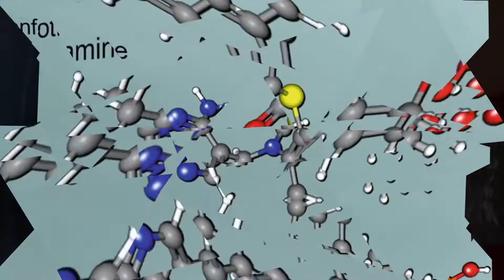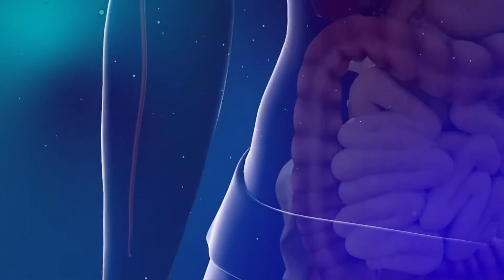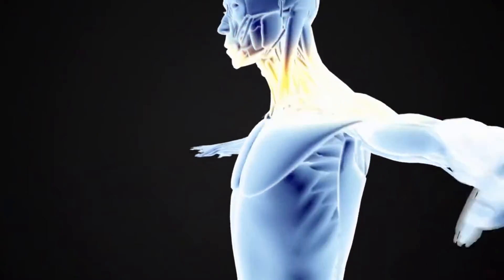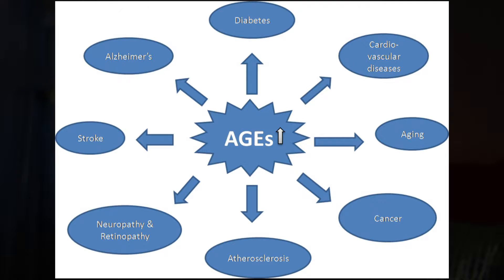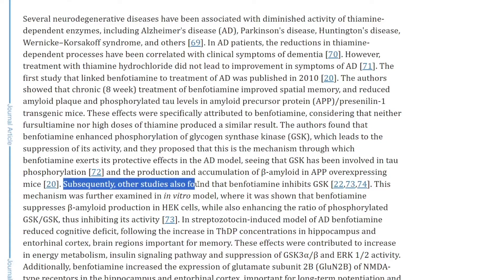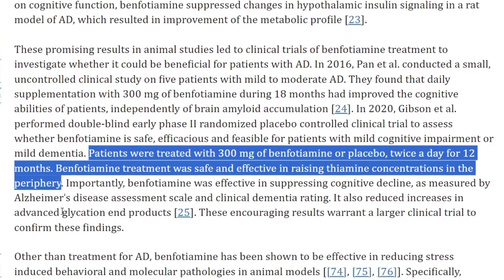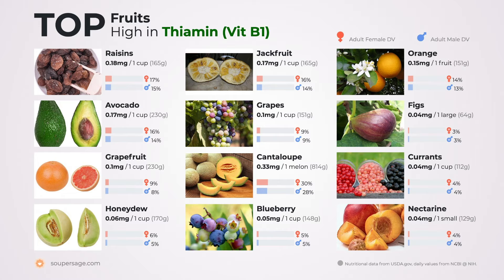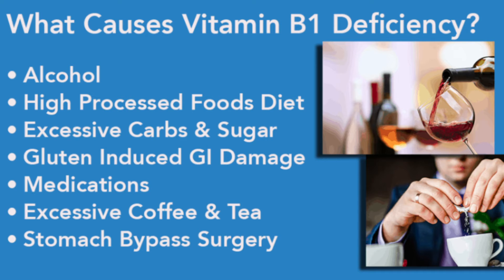Thiamine and Benfotiamine in ACTION | This Raises Vitamin B1 Even More!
Thiamine and Benfotiamine. Benfotiamine Uses. Benfotiamine Vitamin B1.  Is Benfotiamine Better Than Thiamine? Thiamine or Benfotiamine, WHICH ONE?

📌My Neuropathy Supplements📌

Timeline | Chapters
00:00 - Intro
0:47 - What's the Purpose of B1?
1:31 - Benfotiamine and Neuropathy
2:55 - Benfotiamine and the Brain
3:20 - The Literature and Dosing
5:16 - Thiamine Deficiency Causes
6:50 - How Long Does it Take?

What is Benfotiamine?

Benfotiamine is the synthetic version of thiamine, also known as vitamin B1. And you need your vitamin B1, because its essential for many of the body’s functions. Among the 13 known vitamins, Vitamin B1, happens to be one of the most important ones for diabetics.

Thiamine vs Benfotiamine

Thiamine doesn't raise your b1 levels nearly as much as benfotiamine does. The lab version. That's because benfotiamine is far more bioavailable.

What is the Function of Thiamine? Why is Vitamin B1 Important?

Well, thiamine is essential to help the body produce proteins and fats while helping to metabolize carbohydrates. But interestingly, Thiamine does one of the biggest jobs in the body, it develops the mitochondrial membrane it also is supports the function of the synaptic membrane so that our neurons can communicate with one another.

Is Benfotiamine Better Than Thiamine? What is the Best Vitamin B1?

But the problem is that thiamine is just water soluble, it cant get into the tissues like benfotiamine can. Benfotiamine was created in the 1950s in japan to solve this issue.

Benfotiamine for Non-Diabetic Neuropathy. Using Benfotiamine for Nerve.

Neuropathy from diabetes complications. But also form neuropathy without diabetes can cause a burning, pricking sensation, feeling achy or dull. Even a pins and needle sensation is common too.

AGE's and Neuropathy. How does Benfotiamine Work?

It is reported to reduce the effects of advanced glycated end products, which forms as a result of having too much sugar in your cells. Not to forget to mention a host of other conditions advanced glycated end products or AGE’s can have once your proteins and lipids get glycated.

Benfotiamine for Brain Function.

It is reported to help improve cognition in alzheimer's disease. This is because there are Several neurodegenerative issues which have been associated with diminished activity of thiamine-dependent enzymes.

How Much Benfotiamine? Benfotiamine Dosage

300 mg twice a day is the most common one.  But anywhere from 150-600 mg by mouth daily for up to 6 months is what is used as well.

How Common is B1 Deficiency? What Foods Have Thiamine?

 Its not that common actually because you can find vitamin b1 in a lot of foods. Raisins, avocados, and jackfruit seem to have a lot. But then again, you have to be aware of what can interfere with it in the body. Now most people would not have this in their diets but from two small studies in Thailand, chewing slices of areca nut wrapped in betel leaves and chewing tea leaves in general reduced food thiamine bioavailability because of the high amounts of tannins and also the The pupae of the African silk worm, which is a traditional food in Nigeria can cause a thiamine deficiency too. Then there are some reports of eating fermented raw fish could lower your thiamine too.

What Causes Low Vitamin B1?

Other factors like being on long term diuretics, bariatric surgery, and alcoholism can all remove thiamine from your body. But always consult with your doctor if you fall into this group before making a decision on thiamine. Its important they know your entire list of supplements your taking so they can help you optimize them to the fullest.